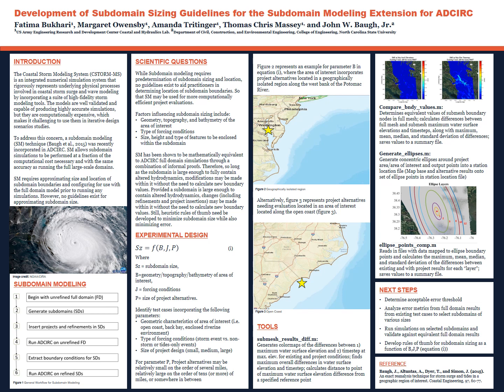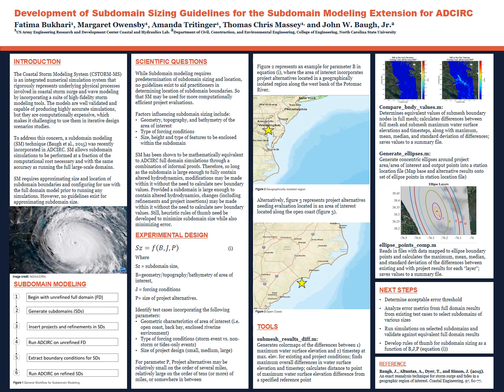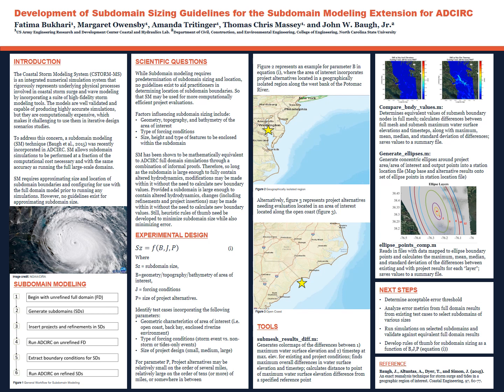Development of Subdomain Sizing Guidelines for the Subdomain Modeling Extension for ADCIRC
United States Army Corps of Engineers (USACE) districts are routinely and actively engaged in coastal flood hazard studies, evaluating engineering structures for their impact to increasing coastal resilience and reducing risk from storm damages. Modeling efforts for these studies often rely on the Coastal Storm Modeling System (CSTORM-MS) (Massey et al. 2012, Cialone et al. 2015) to simulate large-scale domains with high-resolution accuracy around the proposed project areas. Incorporated as a part of CSTORM-MS is the well-validated, highly accurate circulation and surge model known as ADCIRC (Luettich et al. 1992, Westerink et al. 2008). Proper evaluation of designs for flood risk reduction projects under storm conditions; require large ADCIRC model domains (Blain et al., 1994) to represent accurately large-scale hydrodynamic effects such as storm forerunner water levels (Kerr et al., 2013).

While capable of producing highly accurate simulations, substantive demands on computational resources are characteristic of ADCIRC domains. This demand on computational resources occurs due to the scale and complexity of coastal processes and ocean physics, and the evaluation of a variety of engineering design scenarios, which involves additional refinements to already highly resolved large-scale domains. The burden on computational resources is further exacerbated with the number of storm suites and water levels required for evaluation of each design scenario. These issues often result in a tradeoff between number of storm/water levels evaluated with the number of design scenarios being evaluated.

To help address these concerns, a promising new capability known as subdomain modeling (SM) (Baugh et al., 2015) was recently incorporated into ADCIRC. SM allows local changes in subdomains to be accommodated with less computational effort than required by running a full domain with equivalent changes. Since SM operates on smaller domains using specialized boundary conditions obtained from full domains, subdomain simulations require a fraction of the computational cost and are relatively easy to setup. In addition, SM allows for fuller evaluation of designs and forcing conditions, while producing the same results that would be obtained by equivalent full simulations, so long as hydrodynamic effects from any changes made to a subdomain do not propagate to the boundaries.

While SM has been shown to be mathematically equivalent to full domain solutions through informal proofs (Baugh et al., 2015) and prior research exploring the performance of SM both for its computational benefit and solution quality as compared to full domain simulations and their solutions, practical guidance on appropriate sizing and location of the SM domains needs to be developed. The work presented herein describes the efforts to develop conservative rule of thumb estimates to SM boundary placements, based on the several factors, including types of changes proposed within a SM domain (e.g. addition of a wetland or a breakwater), the size of the proposed changes, the local geometry where the changes are to be made, and the forcing conditions being applied to ADCIRC (e.g. tidal only vs hurricane storm surge forcing). Examples from two USACE projects will be given and early findings relative to SM domain sizing will be presented.